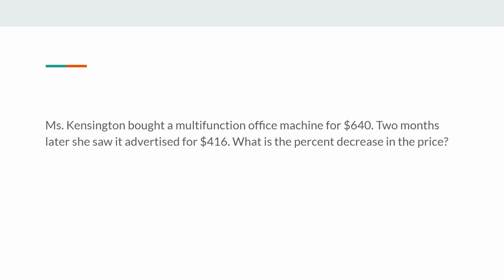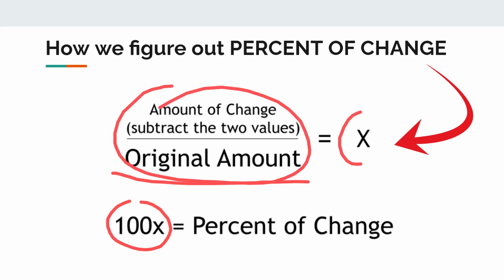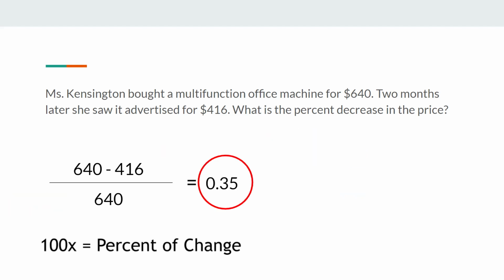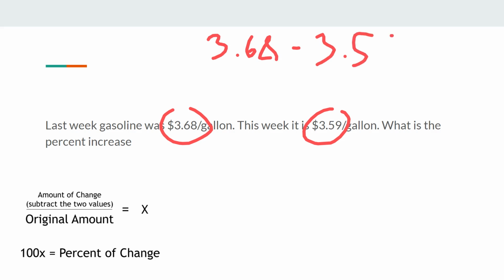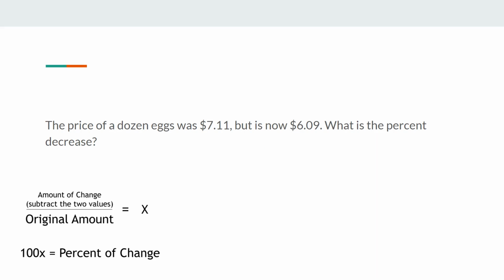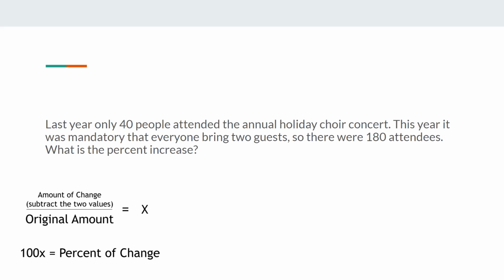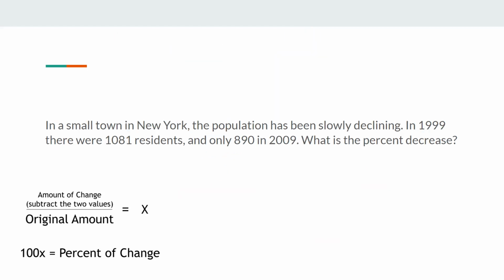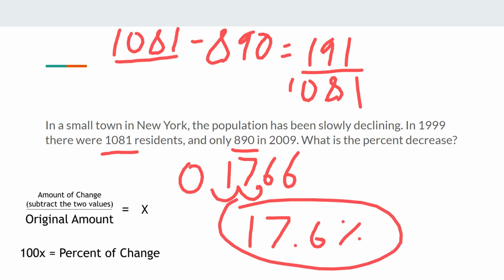Percent of Change Notes